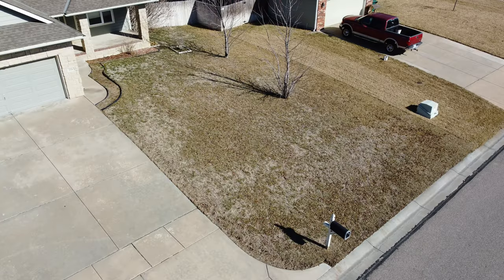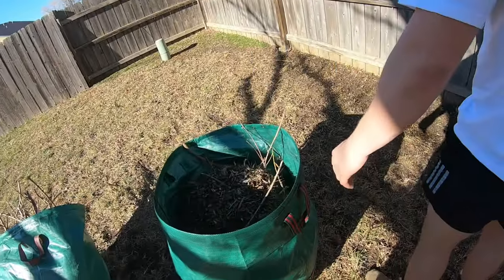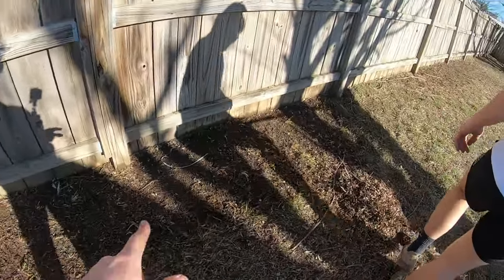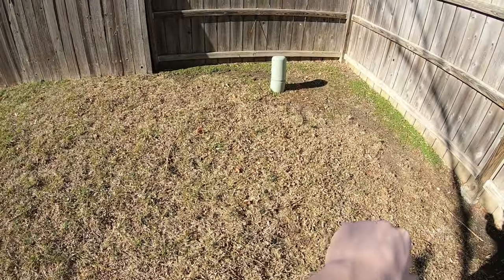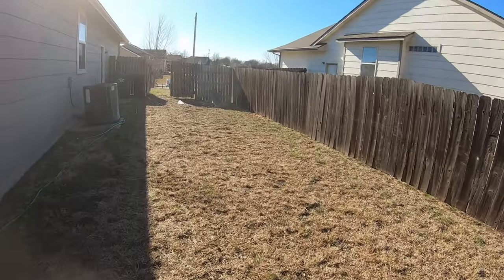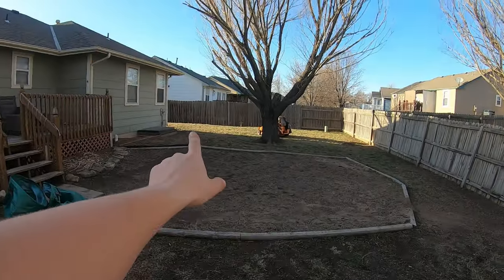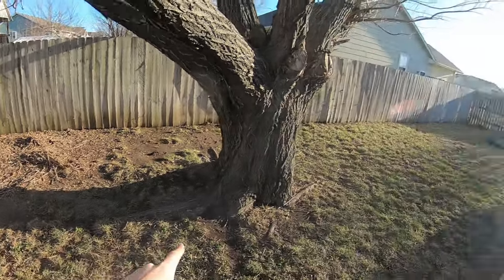Spring Cleanups Are Here!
Its been a while since we filmed last so today we filmed a spring cleanup for you guys. More videos to come this season!!